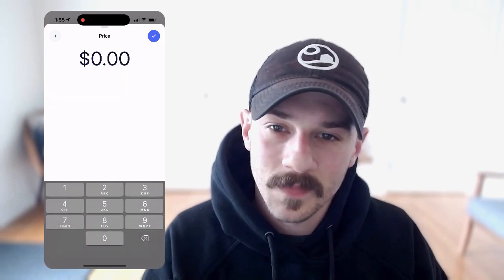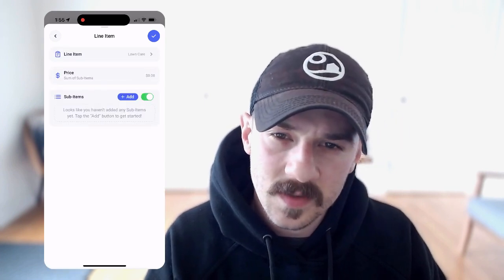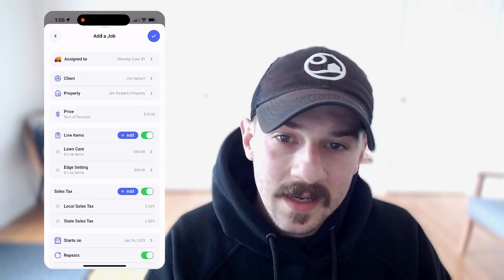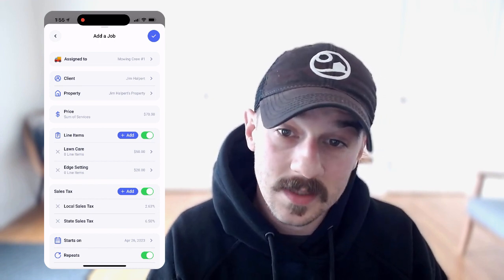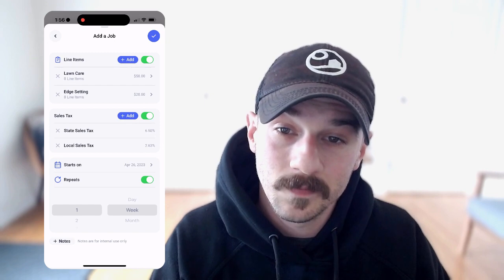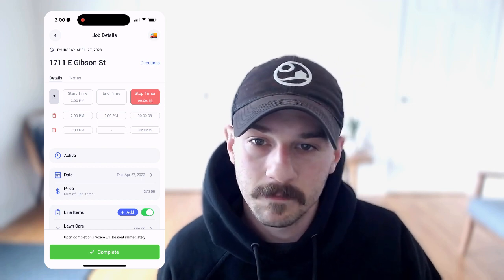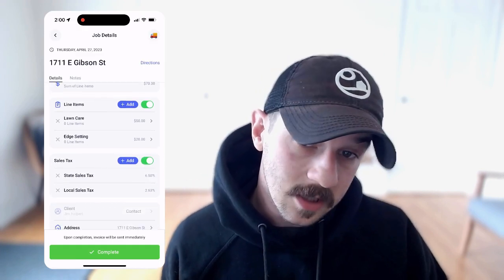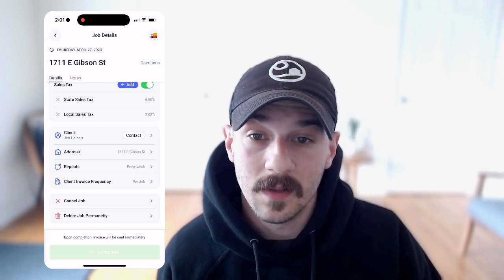Overview of Jobs in Check